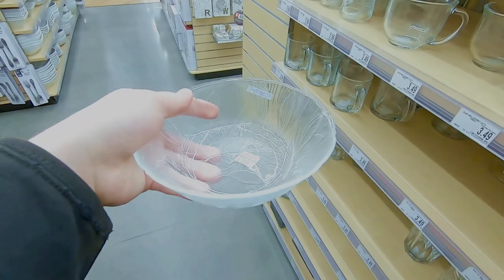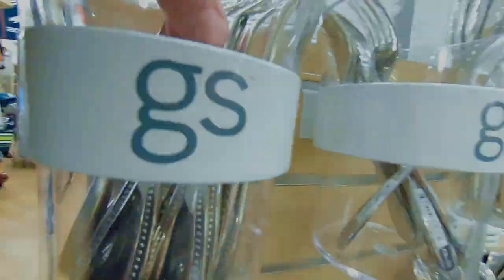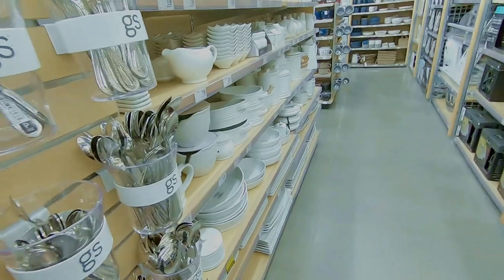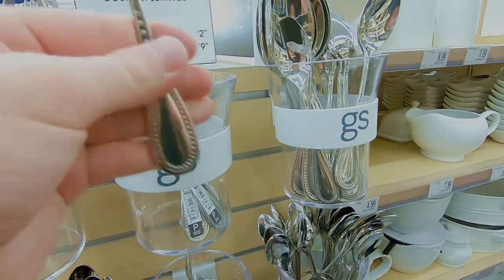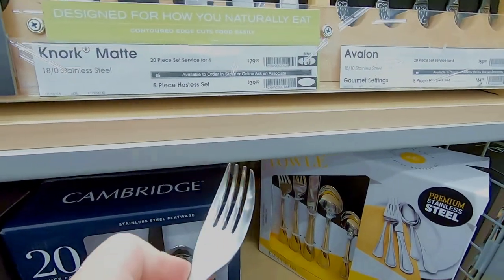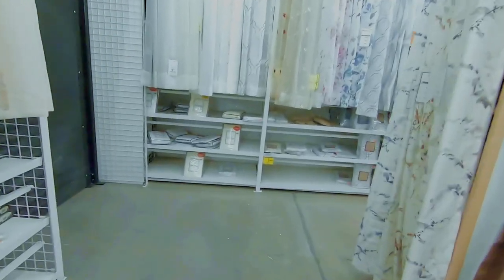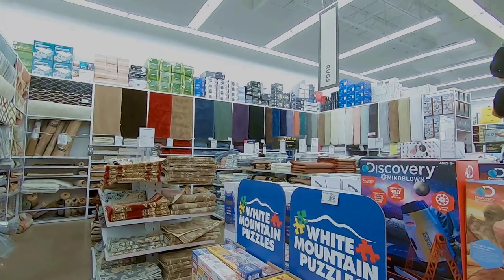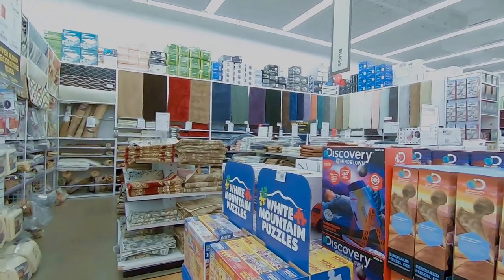FIRST Bed Bath and Beyond in the STATE of Wyoming! (Cheyenne, Wy) | Optopolis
This is the FIRST Bed Bath & Beyond Store Tour in WYOMING! It is 100% Original to the Cheyenne MarketPlace, built in 2007, and the store is going strong to this day!

Cheyenne's Bed Bath & Beyond opened officially on September 18th, 2007. Soon following this location, Wyoming's second Bed Bath & Beyond opened at the Eastridge Mall in Casper, Wy.

Sources (Enlaces Importantes)
-Music (YT STUDIO)
 - ELPHNT - City by Night
 - Verified Picasso - Ninja Tortoise
 - ALBIS - New Land

Currently, I am aiming to provide everyone with interesting documentary-style videos about abandoned places and more. I still will do some games/gaming, but it will be more related to exploration/urbex now. Fill free to provide your suggestions of topics, etc. in the comments below. Thanks for stopping by!

Filmed: 2019 Nov 19